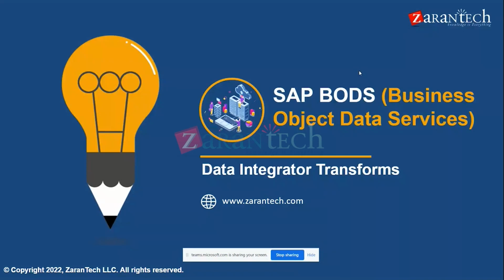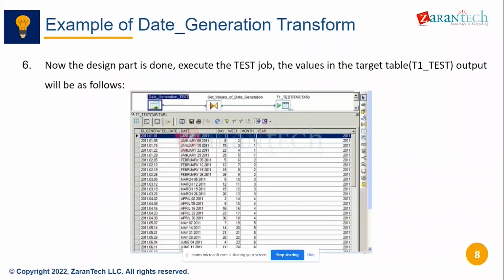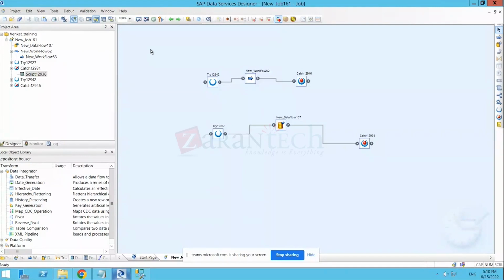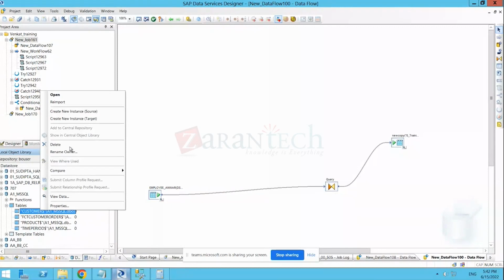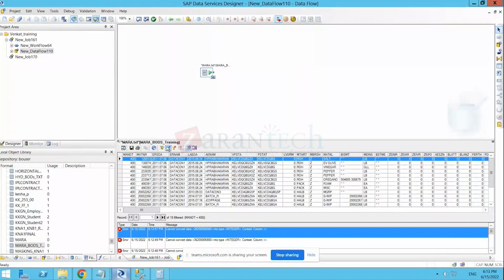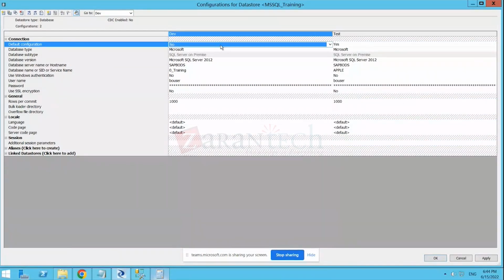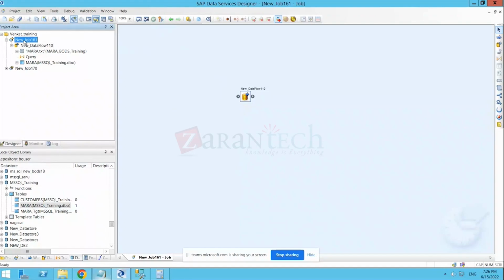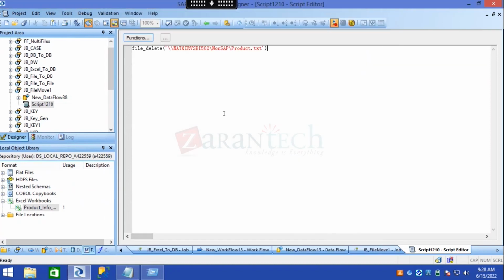Data Integrator Transforms | SAP BODS (Business Objects Data Services) Training | ZaranTech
👉 In this video you will learn about Data Integrator Transforms as a part of SAP BODS (Business Objects Data Services) Training.